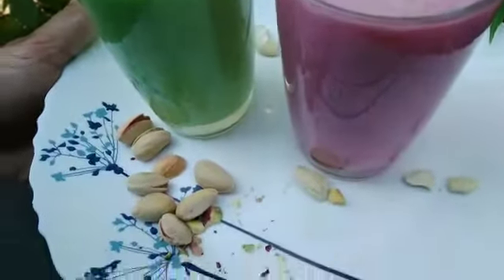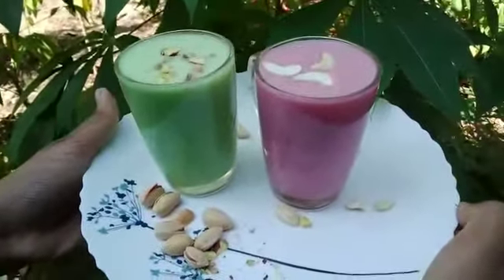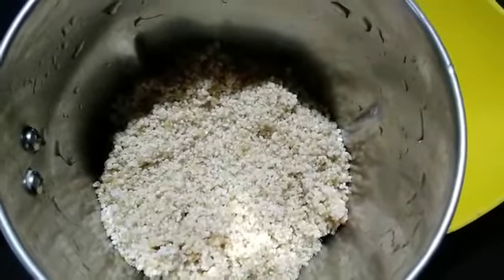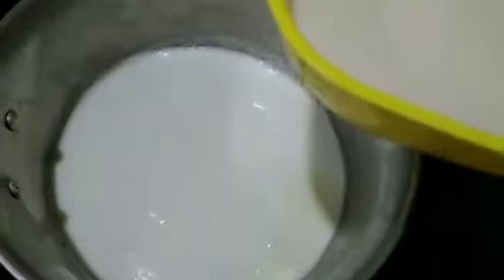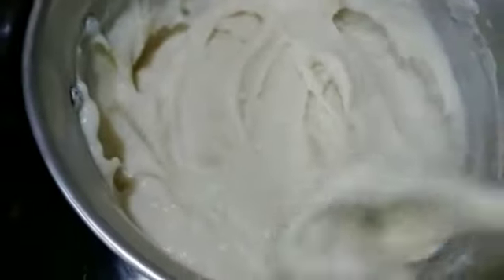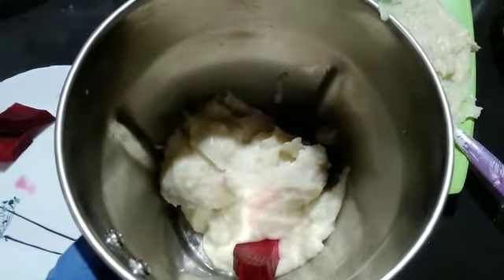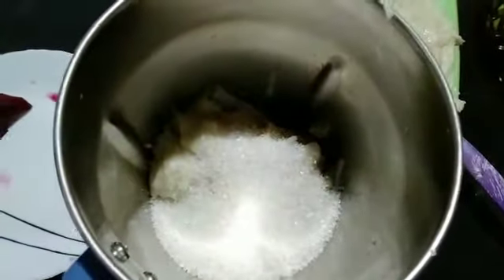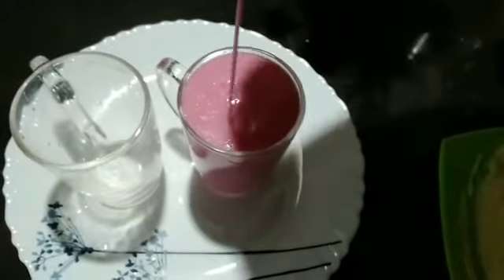|ഗോതമ്പ് നുറുക്ക് / broken wheat special drinks|IFI WORLD | MALAYALAM RECIPE l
milk
broken wheat
sugar
beetroot
cardamom
pista essence